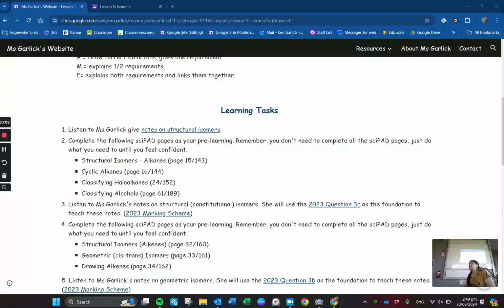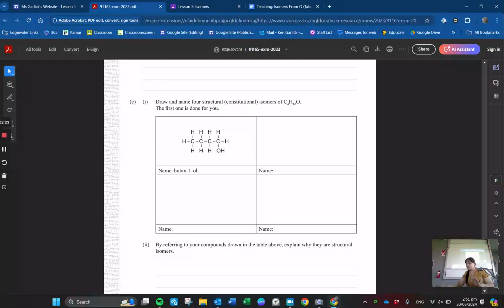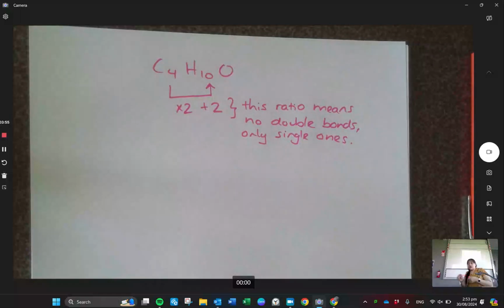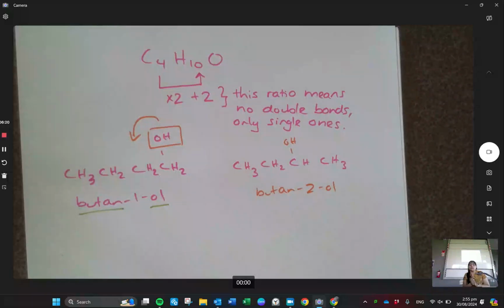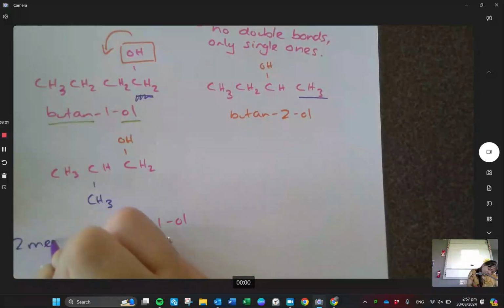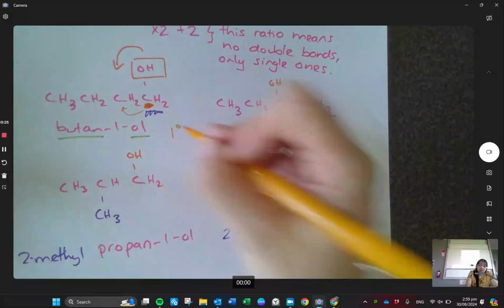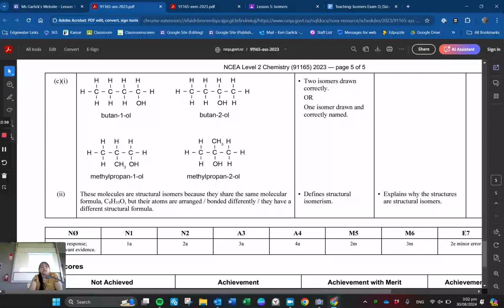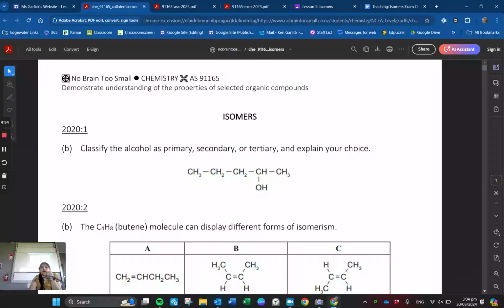5. Structural Isomers - Alcohols